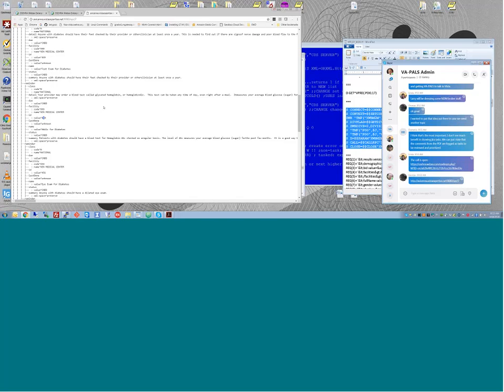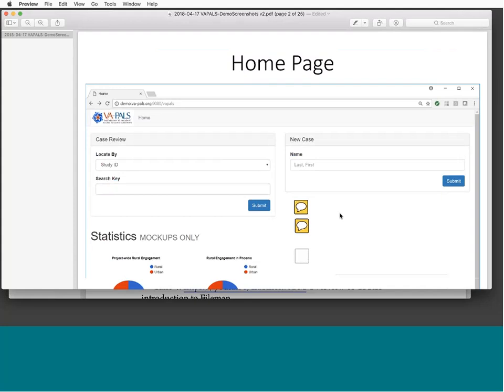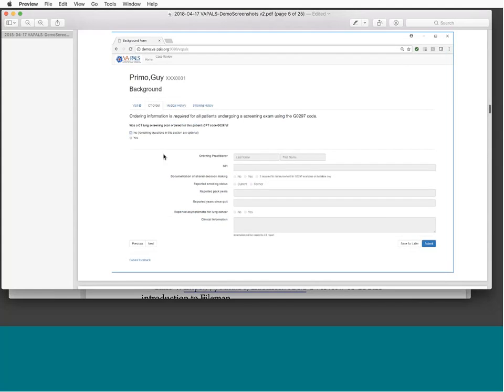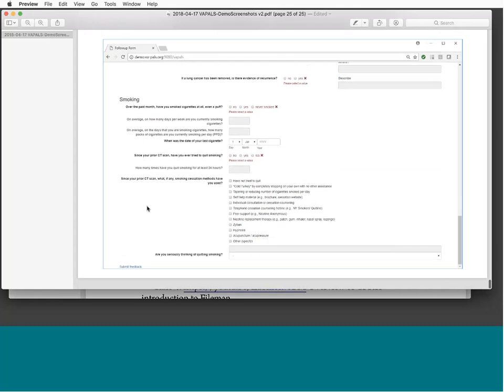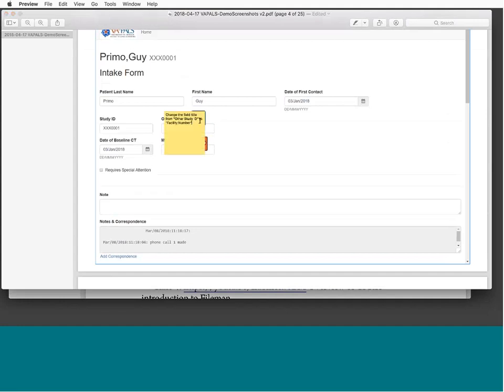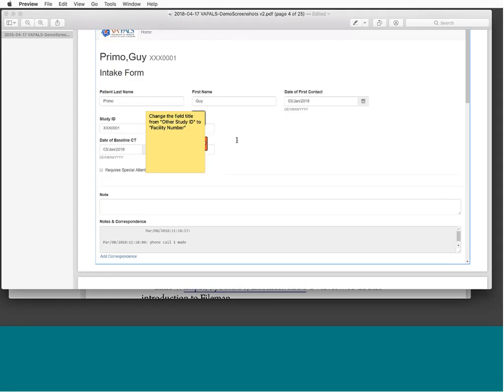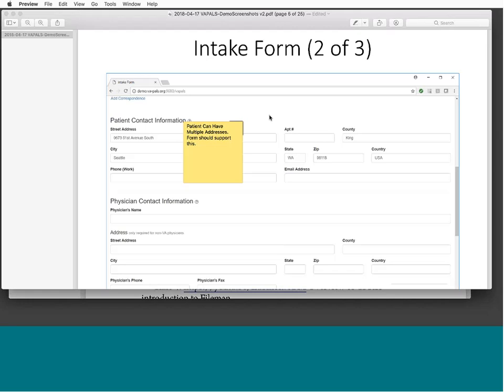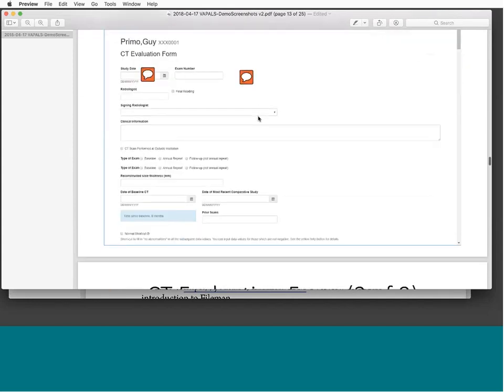VA PALS Working Group 20180418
OSEHRA VA-PALS Working group call April 18, 2018